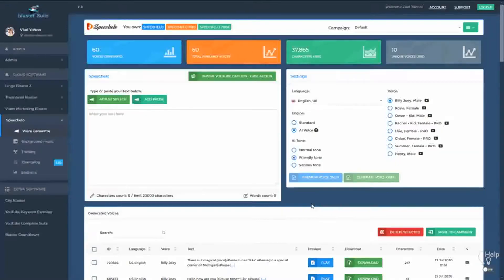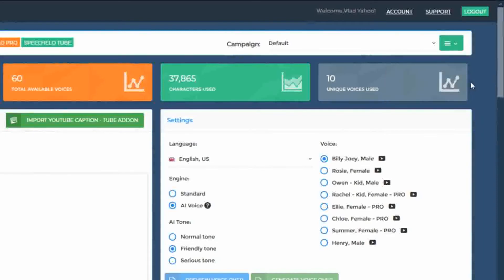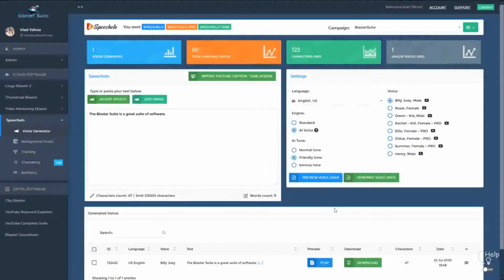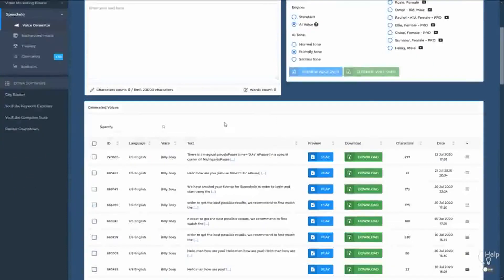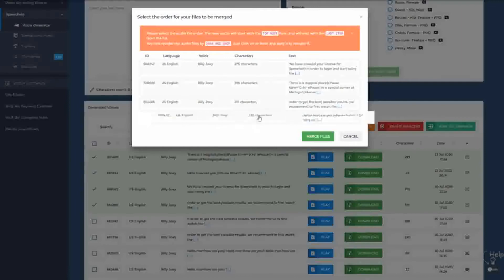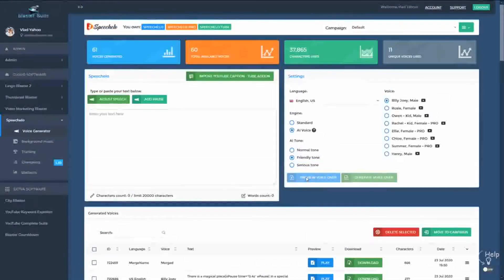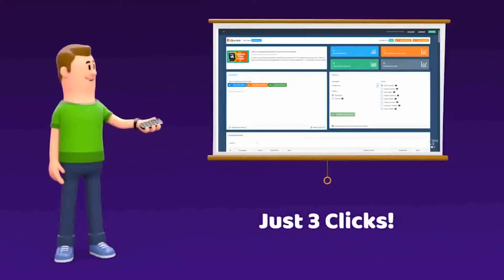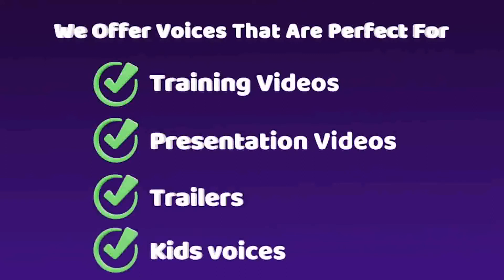Text to voice converter in Telugu🚀100% Human-Sounding VoiceOver with 3 Clicks🚀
Text to voice converter in Telugu - Get started now 🚀 🚀 Promptly Transform Any Kind Of Text Into A 100% Human-Sounding speech
Text to voice converter in Telugu

Speechelo functions:

Change any message into voice.

Man & Female voices consisted of.

The only text-to-speech engine that includes inflections in the voice.

Works in [English] and also 23 other languages.

Over 30 human-sounding voices.
Check out the message in 3 methods: regular tone, joyful tone, severe tone.

Say goodbye to expensive voiceover artists and unstable freelancers.

Works with any kind of video clip creation software: Camtasia, Adobe Premier, iMovie, Audacity, and so on

. VIDEO CLIPS without a excellent voice-over.
will not transform, will certainly not obtain you clicks,
leads, website traffic, or any kind of sales!

We as human beings, are made use of to HEARING stories!

Given that the dawns of humanity individuals would certainly collect around the fire and pay attention to stories ...
Only in the last 100 years, we are made use of to  enjoying stories at the movie theater, TV and later on YouTube.

That's why a VIDEO CLIP is not efficient.

Without A GREAT VOICEOVER.
That Tells The Actual Tale!

Speechelo features ?
Until now we went through a real-time demonstration of Speechelo, and also the power of a excellent quality voiceover.

Essentially, Speechelo is a effective text to speech software application created by the blaster suite team, that develops human seeming voiceovers on demand for you.

Replicate as well as paste your script, pick from the collection of voiceovers within Speechelo,  create, download which's it.

You also have the choice to include breathing as well as pausing to your script, making Speechelo  really unique from anything else out there!